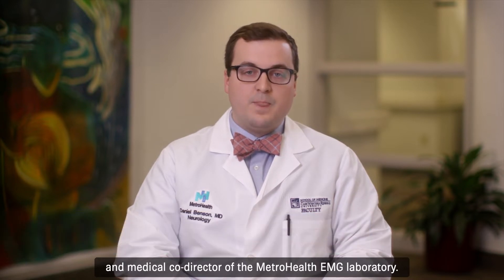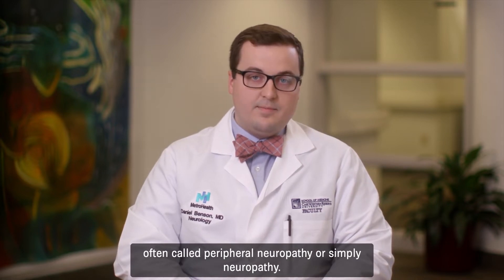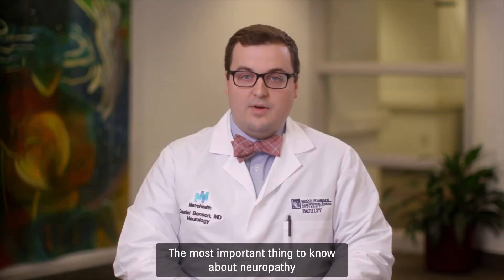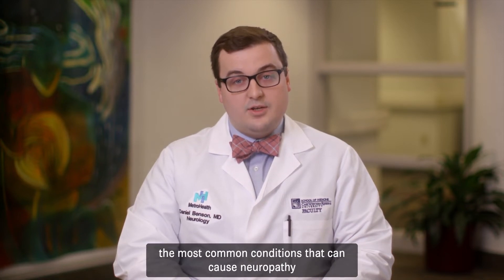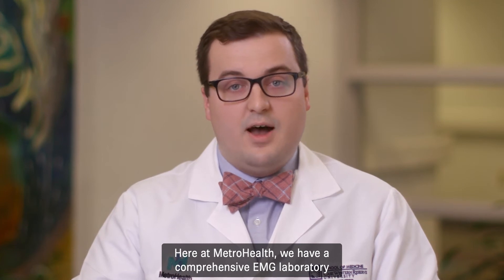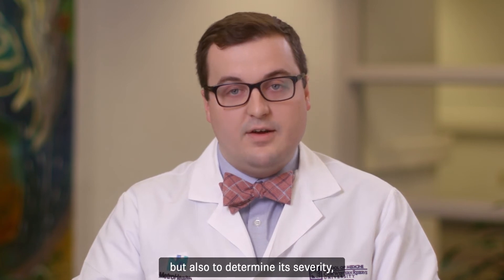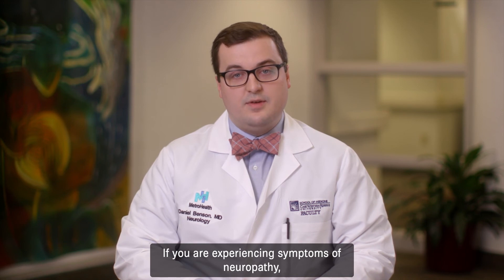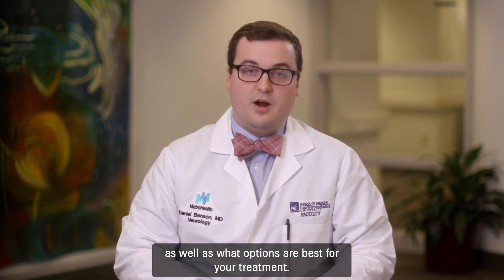Daniel Benson, MD – Peripheral Myopathy and Neuropathy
Daniel Benson, MD, is a neurologist at The MetroHealth System in Cleveland, Ohio.  He specializes in disorders affecting the peripheral nervous system, such as Amyotrophic Lateral Sclerosis (ALS) and muscle disorders. Dr. Benson discusses peripheral myopathy or neuropathy. It's a common condition, with some estimates affecting 4 to 10 percent of the general population. Neuropathy becomes more common as we age and can have a significant impact on quality of life.  or to learn more about Dr. Benson, visit his profile